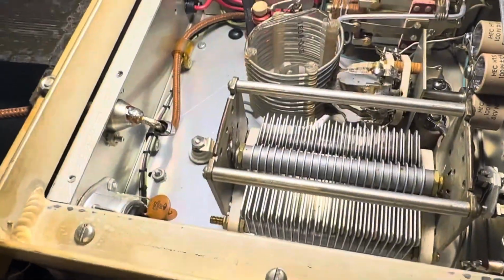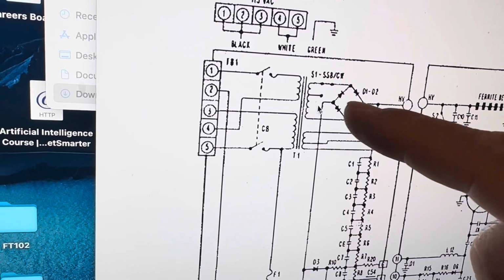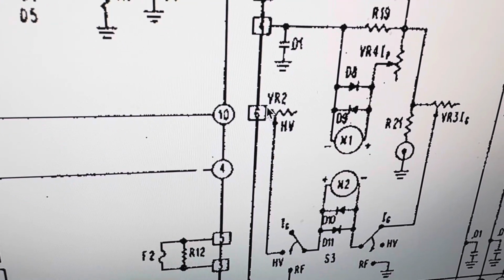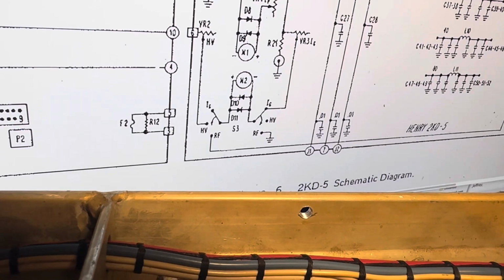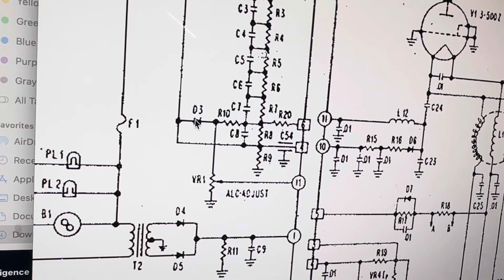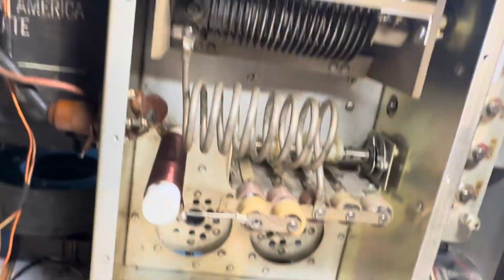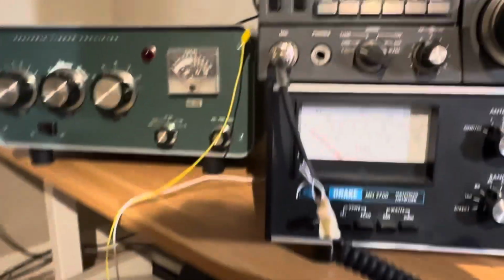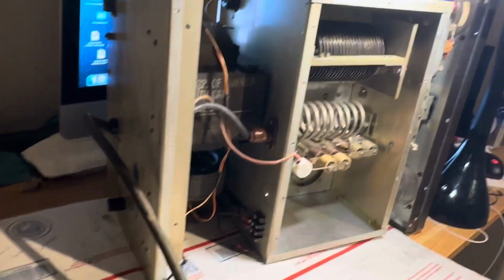Henry linear amplifier 2KD-5 no shorts found. Waiting on parts. Resistors and 3-500z Eimac finals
Looked for shorts and open resistors and shorted capacitors throughout the whole
amplifier.

Bizarro - found a shorting plug which was LOOSE. This is an RCA plug used for ?
And if it is open - there is a 200 ohm resistor grounding the high voltage power supply bridge.

If it is closed there is a 2 ohm resistor grounding the HV power supply bridge.
This RCA jack female panel mounted plug was loose. Probably from the UPS trips from previous sellers and buyers?

All the 10 watt 25k resistors are open.
One diode is shorted (low voltage diode)
And one more power supply resistor is open.
Parts on order.

Bonus - watch the rest of the video for the
Yesu FT-102 driving the Heathkit SB200 linear amplifier on 40m